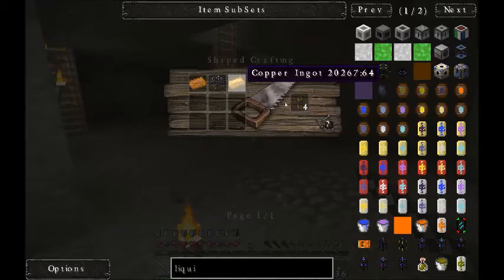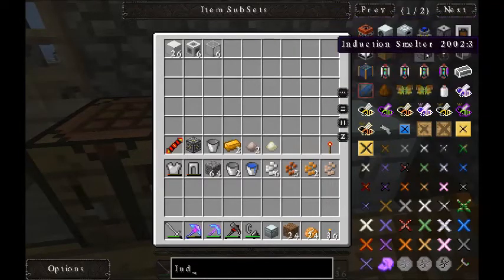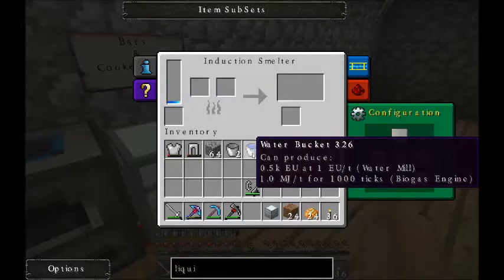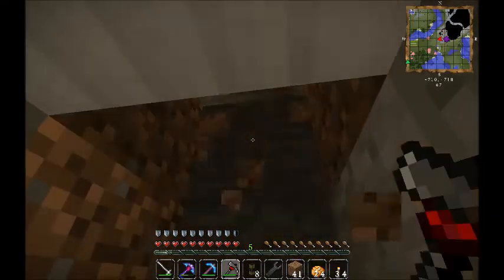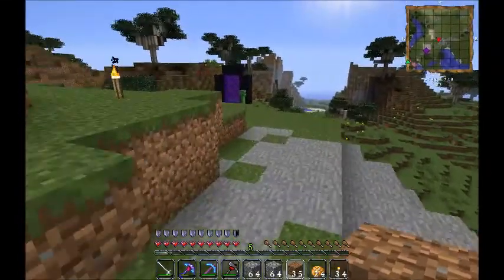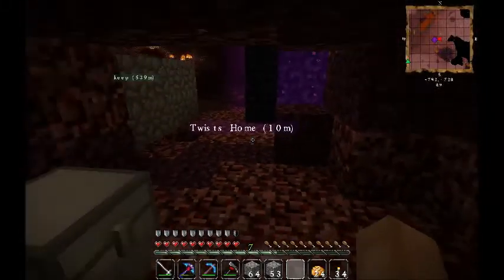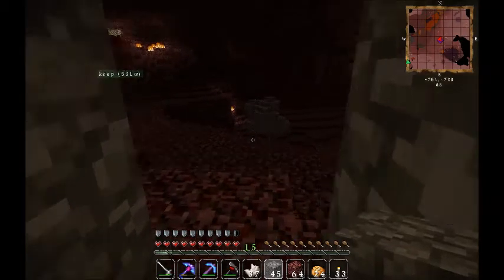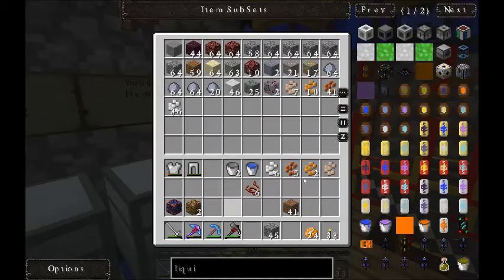Ep 14 Induction Smelter and Liquid Plumbing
In this episode we make an induction smelter to make liquiducts to pump creosote oil from our coke oven to the tank. We also step foot into the nether!

Thanks Much!